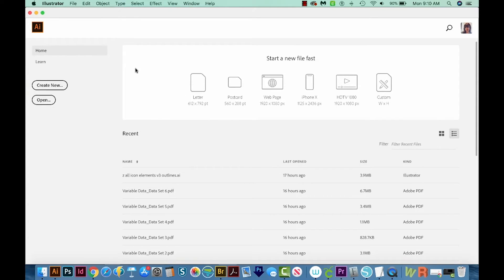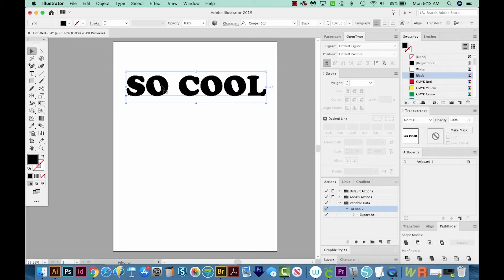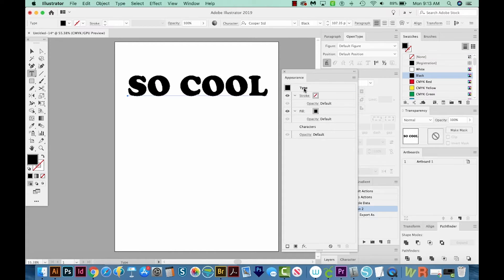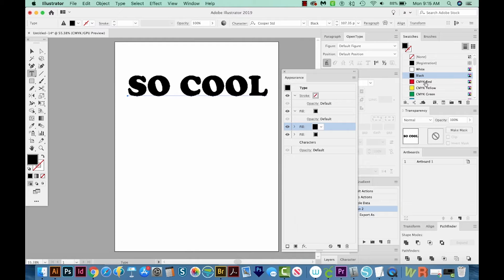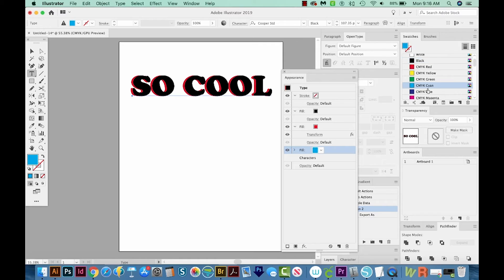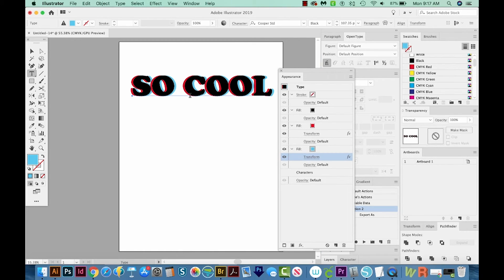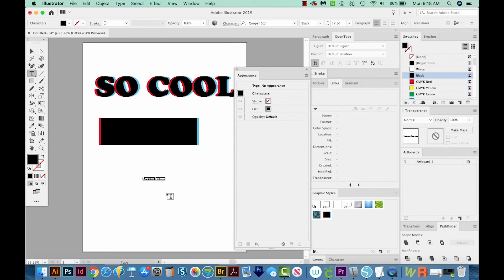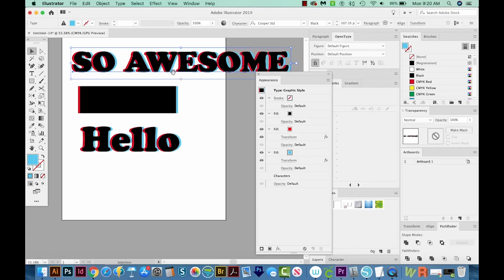How To Make A 3D Glasses Text Effect With Adobe Illustrator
Hello everyone! In this video we will show you a really cool way to create a 3D text effect in Adobe Illustrator. All you need to do after that is to grab some 3D Glasses and test your creation. More info below 👇